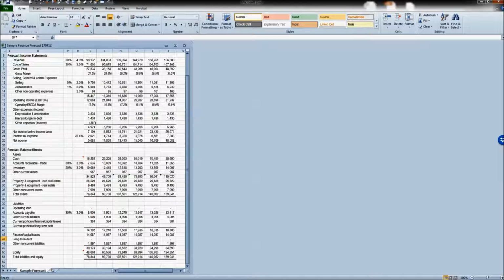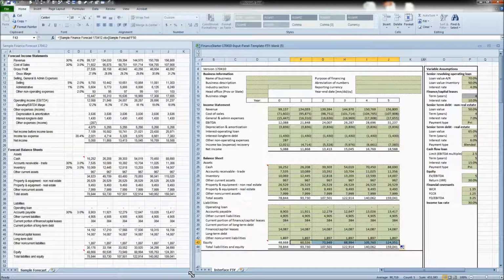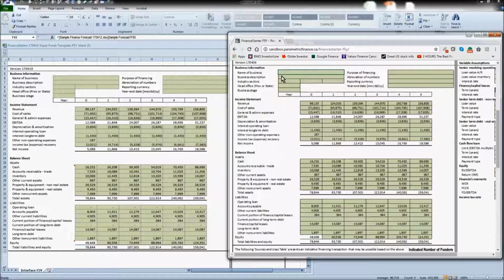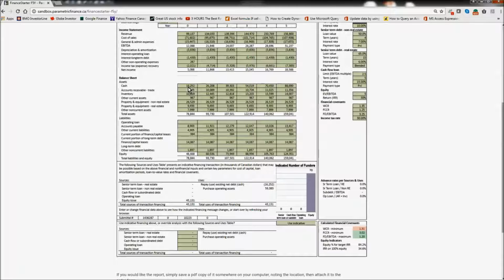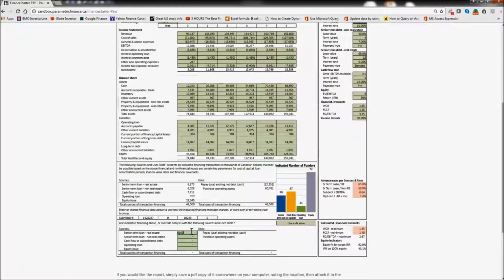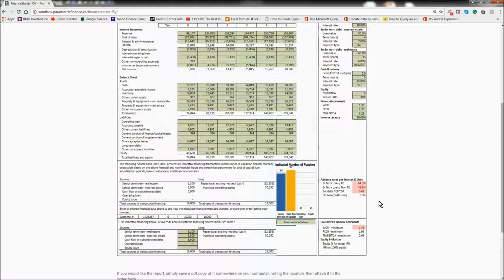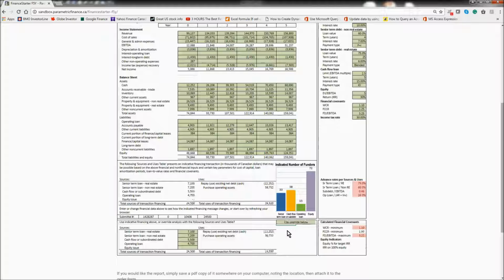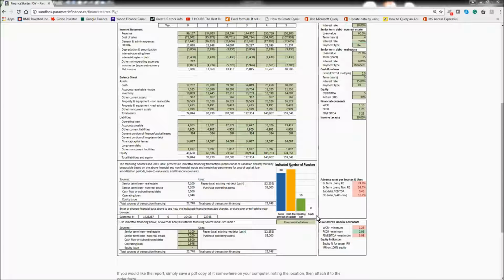Using the FinanceStarter F5Y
Guide to completing the FinanceStarter F5Y online corporate finance program, including Financing Parameters panel and Financing Override panel, and refining a desired financing strategy.